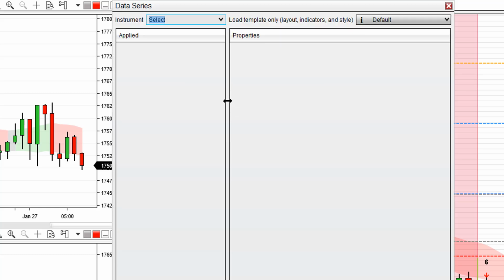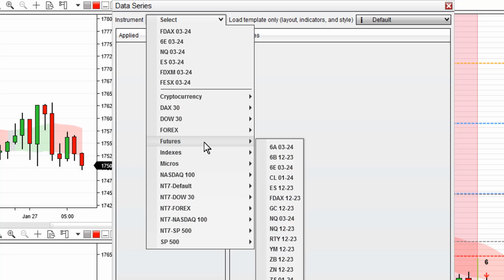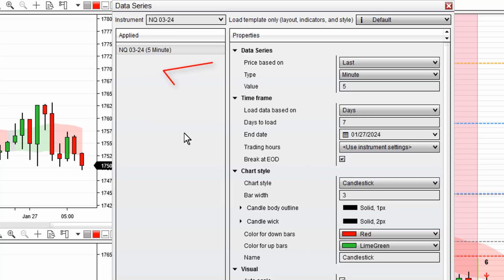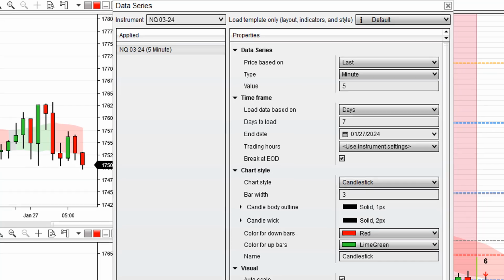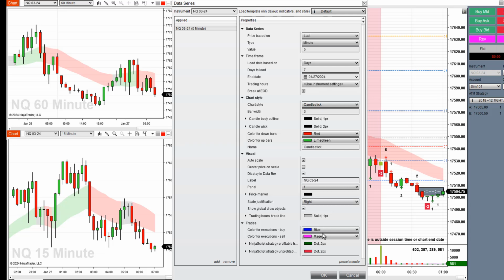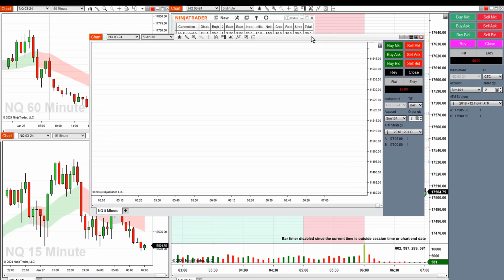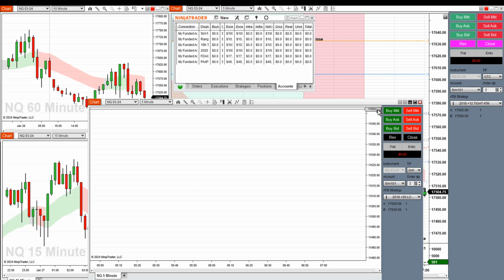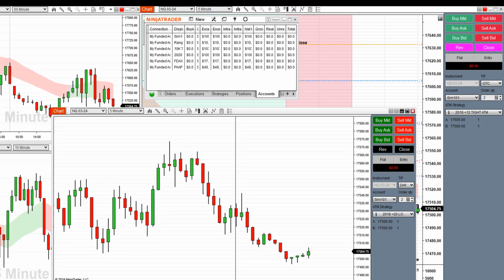😁😎 Open a New Chart in NinjaTrader 8 | Fast Setup for Trading Futures & Stocks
Just getting started with NinjaTrader 8?

In this fast and simple tutorial, Samurai Day Trading shows you how to load a new chart — step-by-step — so you can start analyzing the markets and placing trades confidently.

You’ll learn:
✅ How to open a new chart window
✅ How to select instruments like NASDAQ, FDAX, ES, and YM
✅ How to choose the right timeframes (1m, 5m, 15m, etc.)
✅ Bonus: Basic chart setup tips to get started fast

📈 Great for: Futures, Forex, Stocks, and Beginner Traders
🧠 Level: Complete Beginner
💻 Platform: NinjaTrader 8

🥷 Samurai Day Trading — Learn to Trade with Precision and Power.

😁😎 How to Trade - How to load a new chart on NinjaTrader8